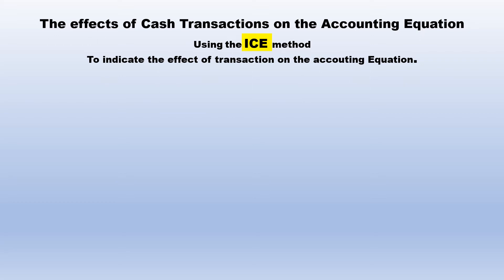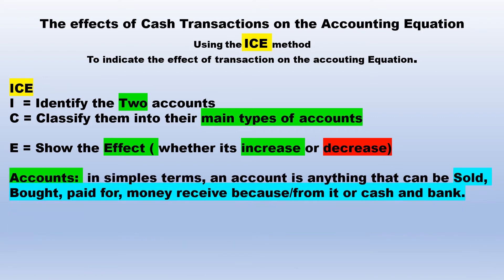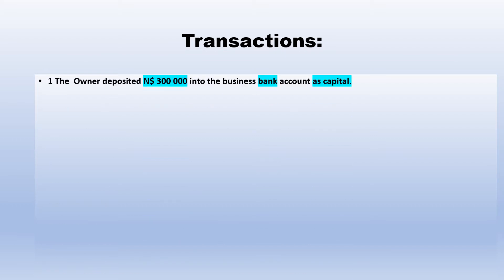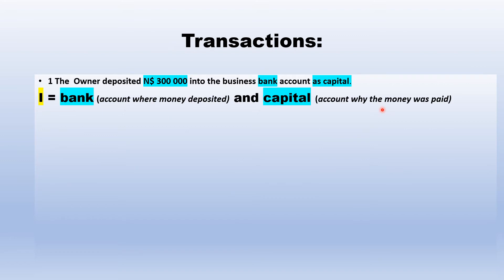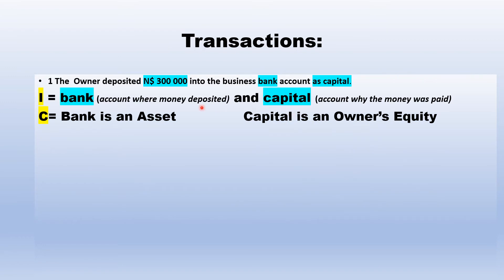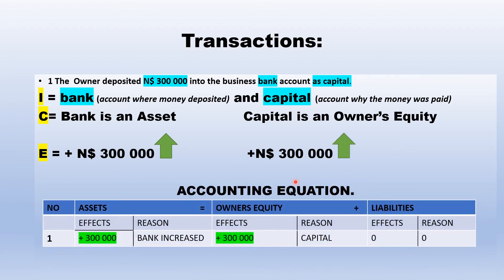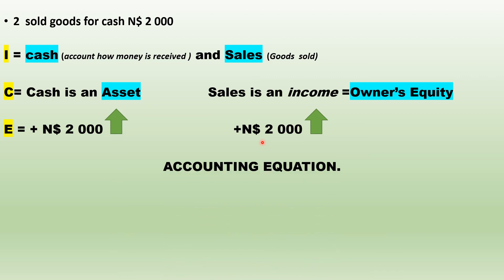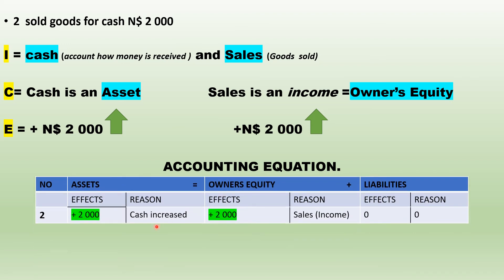Accounting Equation for beginners, Explained with examples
How to show the effect of transactions on the accounting Equation, explained